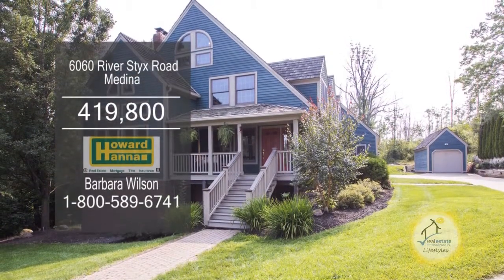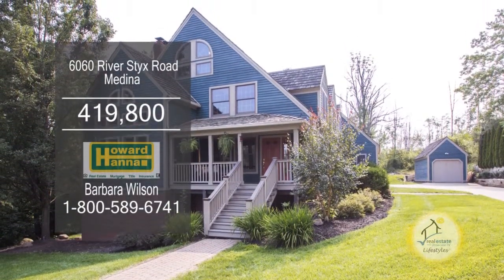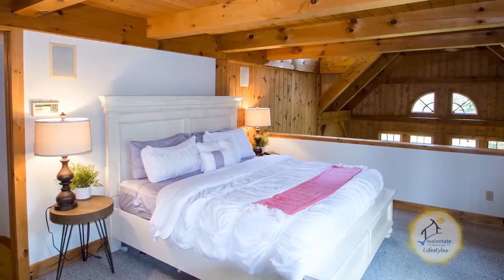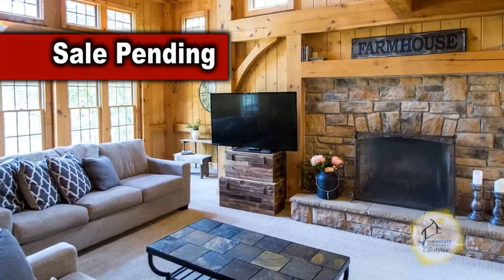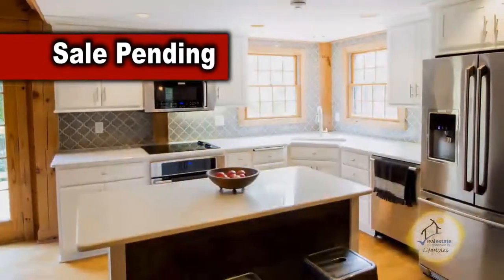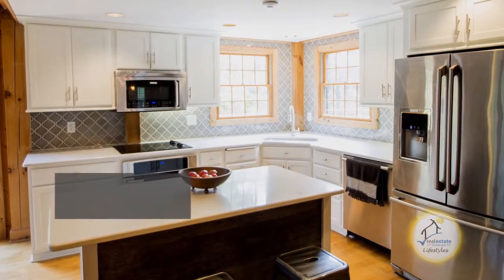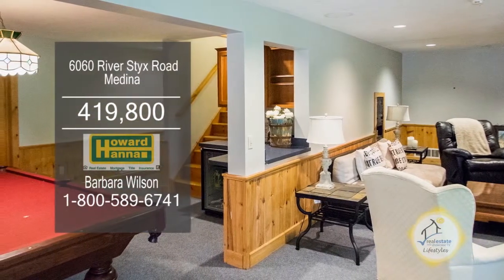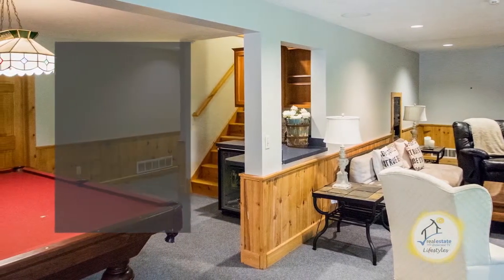6060 River Styx Road Barbara Wilson Real Estate Showcase TV Lifestyles